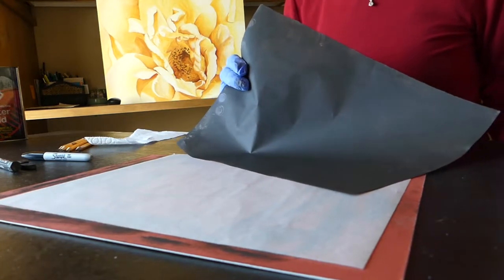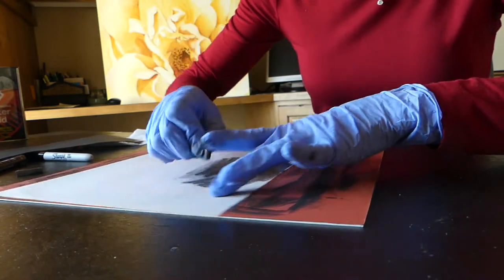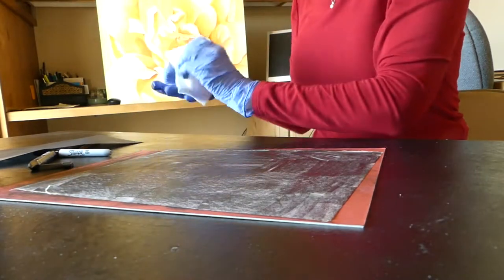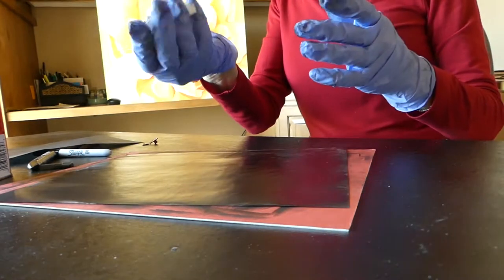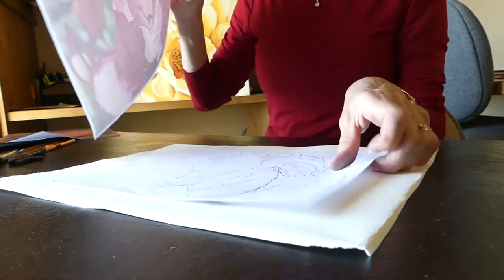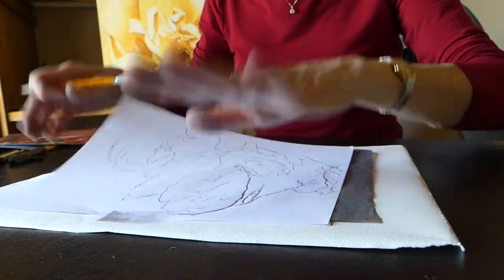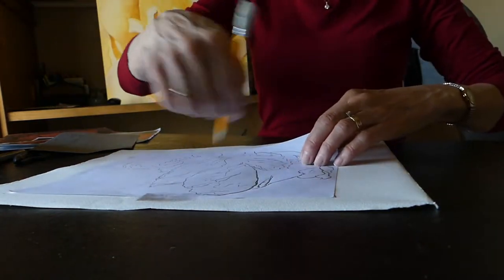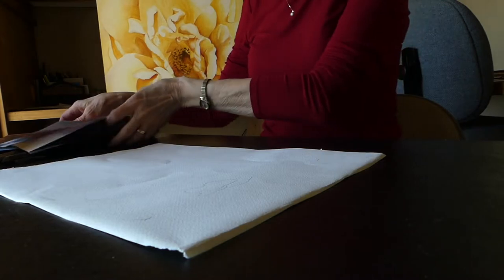homemade graphite paper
Homemade Graphite Carbon Paper to be used in watercolor and other art projects. Multiple uses. Erases well, low smudge, non waxy. Excellent carbon paper for all art.